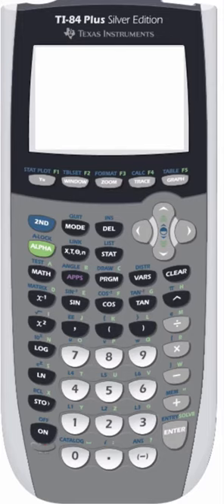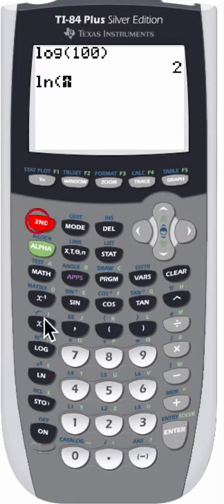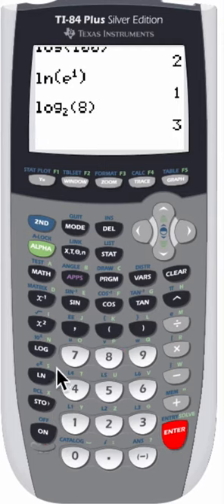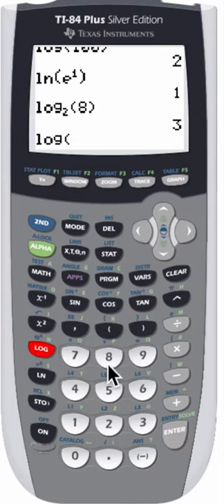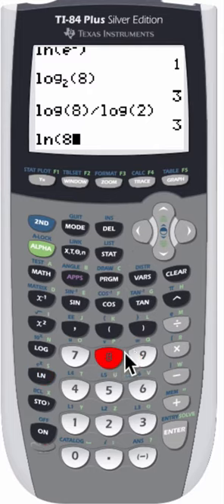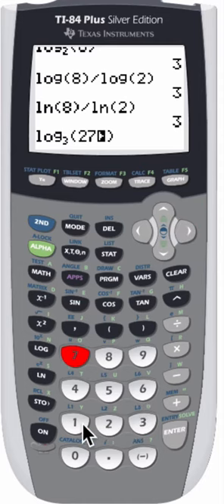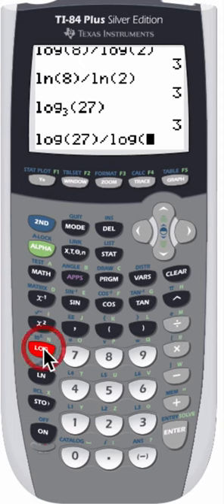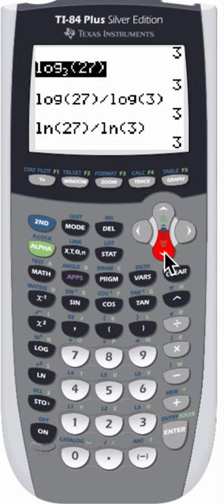Logarithms and Changing Bases on a Graphing Calculator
In this video, we look at how to enter logarithms and change their bases on a TI-84 and TI-83 graphing calculator.